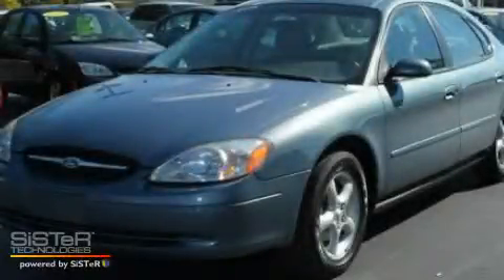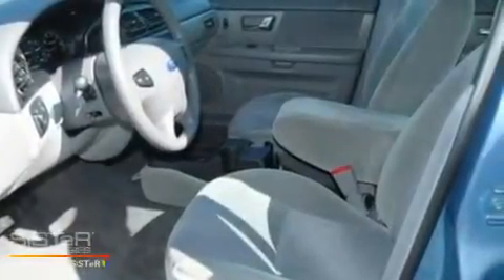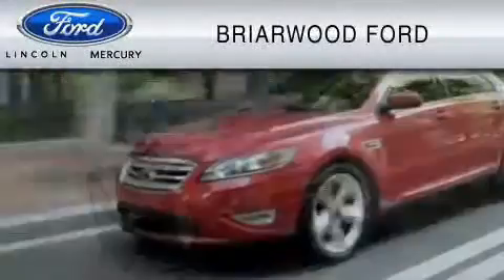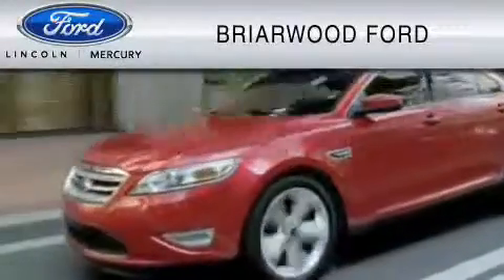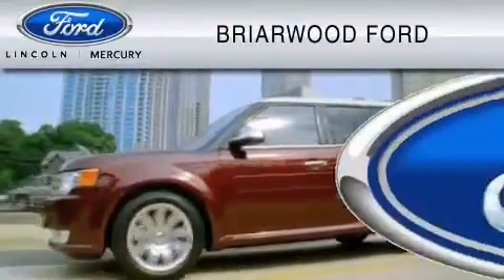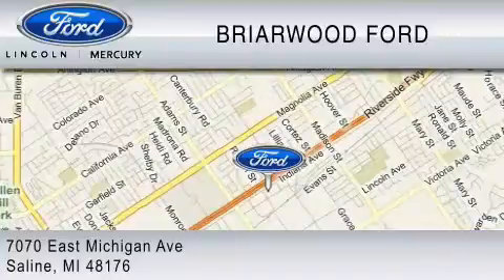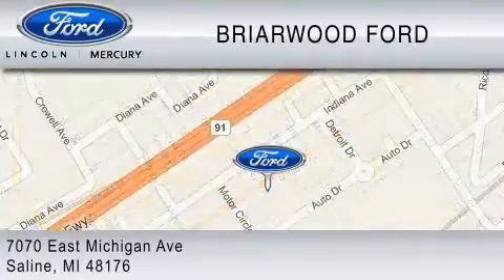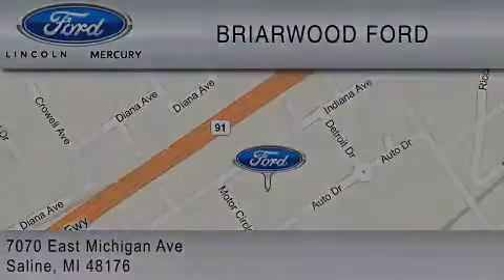Preowned 2000 FORD TAURUS Saline MI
Year: 2000
 Make: FORD
 Model: TAURUS
 Engine: 3.0L V6
 Trans.: AUTO 4SPD
 Exterior: BLUE
 Miles: 76,684
 Interior: MEDIUM GRAPHITE